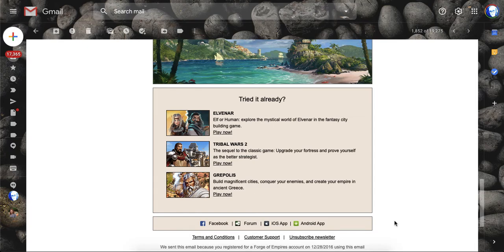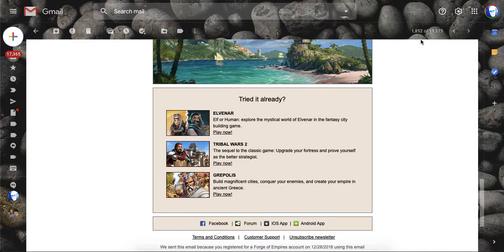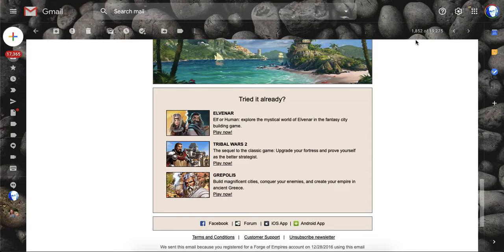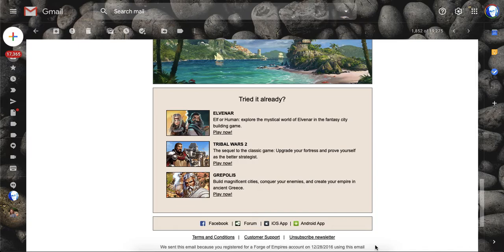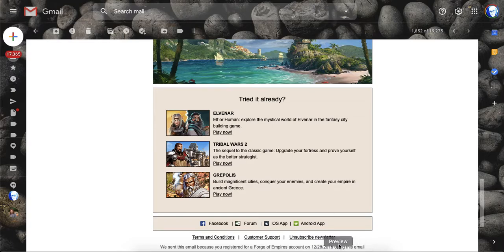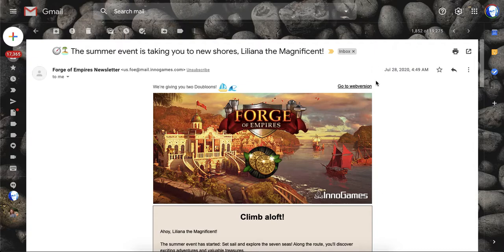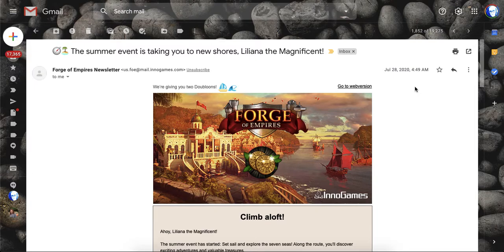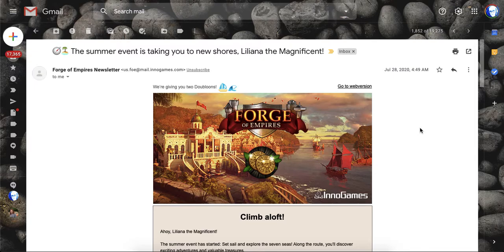FoE Determining Your Start Date - Follow Up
This video is in response to the "FoE Determining Your Start Date" video.  In this video, I provide a second strategy to find out how long you have been playing especially if you have been playing Forge of Empires (FoE) for over 4 years.  Happy Forging!